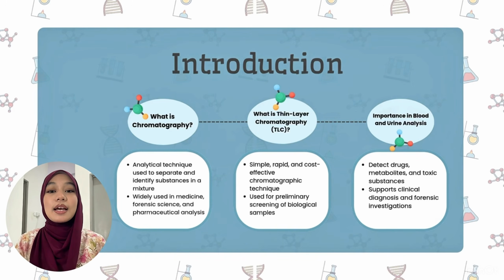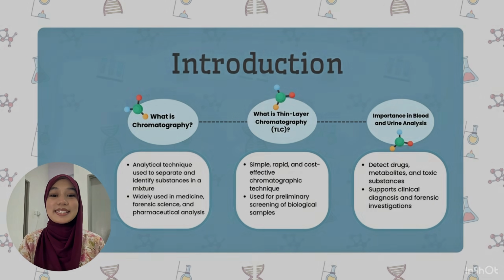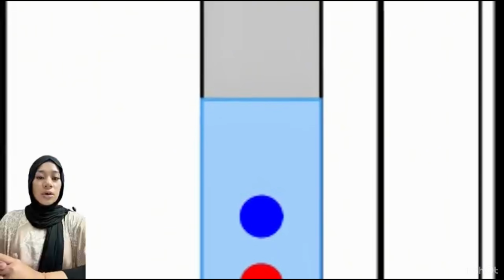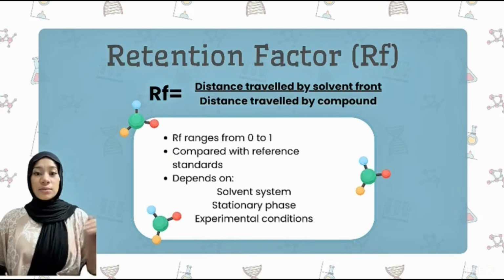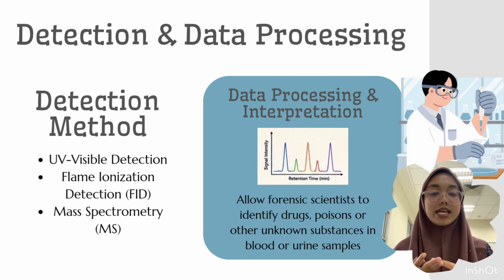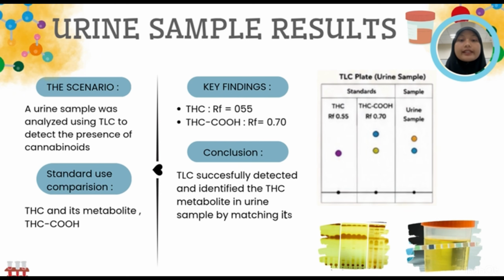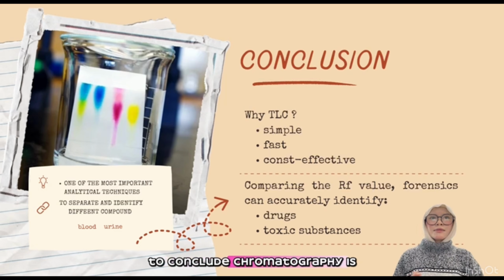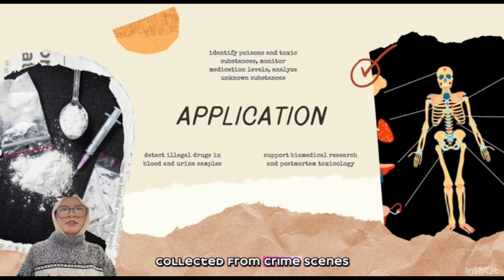CHM256 - ANALYSIS OF BLOOD & URINE SAMPLES USING CHROMATOGRAPHY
Hi everyone! Today, we are presenting our CHM256 Video Assignment with the title Analysis of Blood & Urine Samples Using Chromatography. We hope this video helps you in understanding how chromatography works, and we hope that you enjoy this video. Thank you!